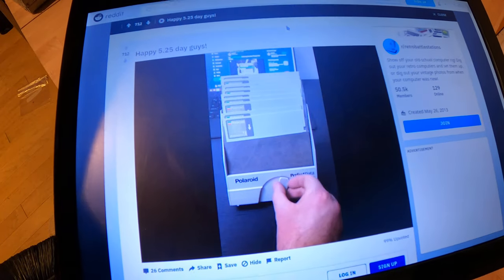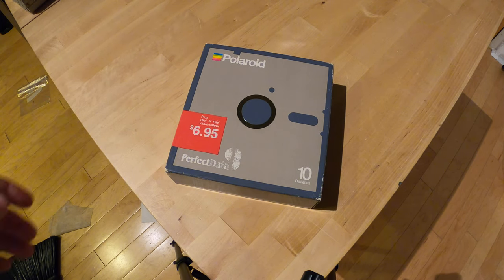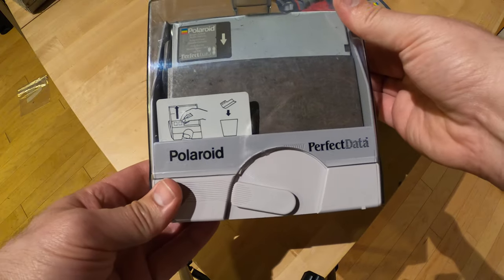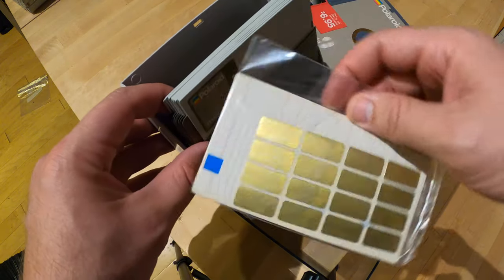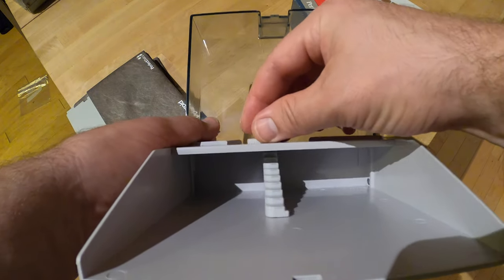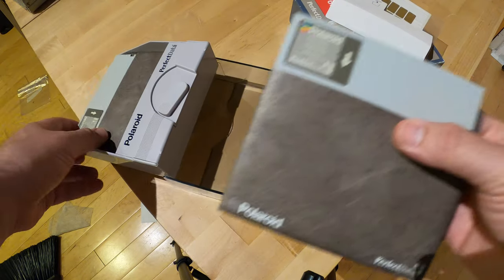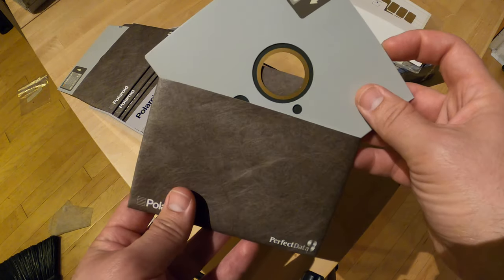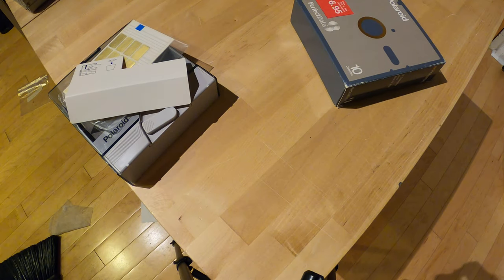Unboxing: Polaroid PerfectData 10 Diskettes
Unboxing a Polaroid PerfectData package of 10 diskettes with "Dial 'N' File" case.
This purchase and video was inspired by Reddit user DeChief's video they posted to RetroBattleStations. It demonstrated the Polaroid PerfectData "Dial 'N' File" case. So, naturally, I had to have one. Thank you DeChief.